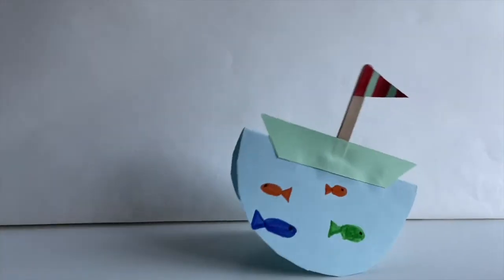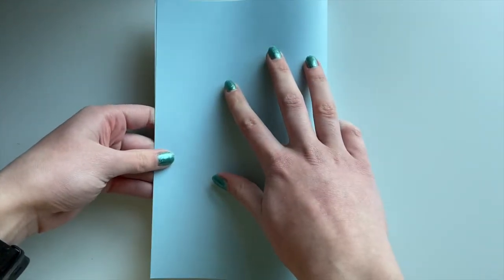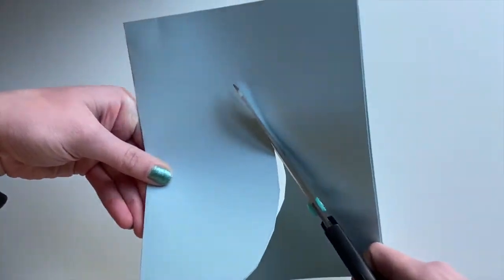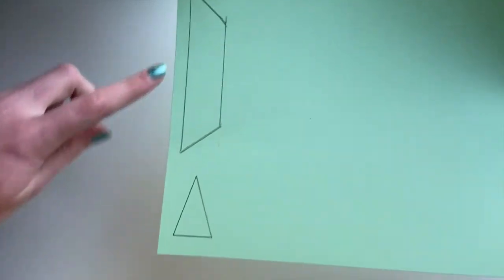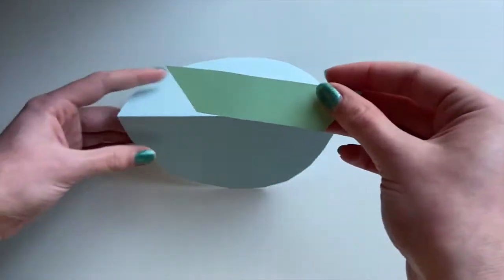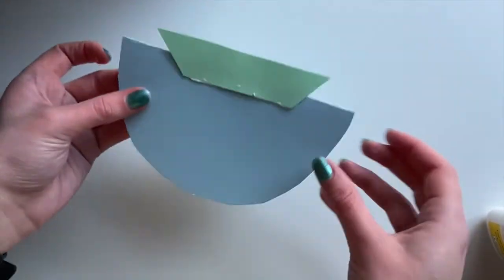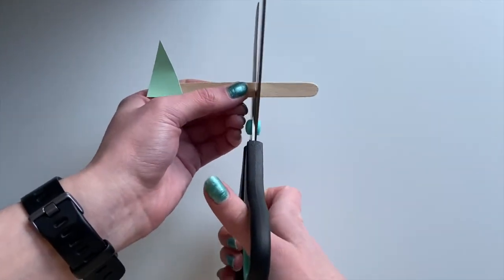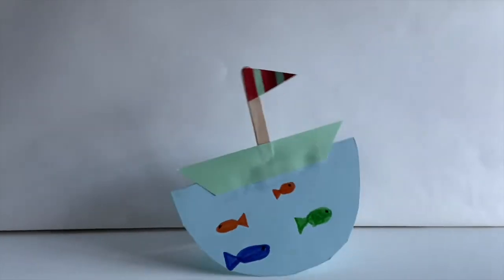FHS Clipper Crew Rocking Boat with Sarah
Make a rocking boat craft with Sarah from Falmouth High School’s Child Development class.

You’ll need:
•one piece blue cardstock paper
•one piece any other color cardstock paper
•one craft stick (popsicle stick)
•pencil
•scissors
•glue

For more fun and simple earlylearning activitiesforhome with our FHS Clipper Crew,

To learn more about Falmouth High School, visit: falmouth.k12.ma.us/fhs